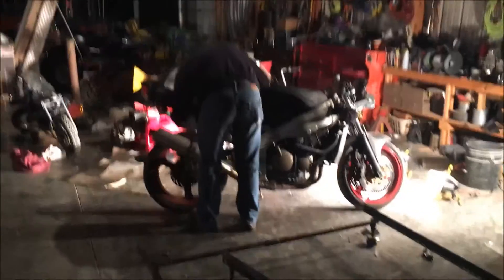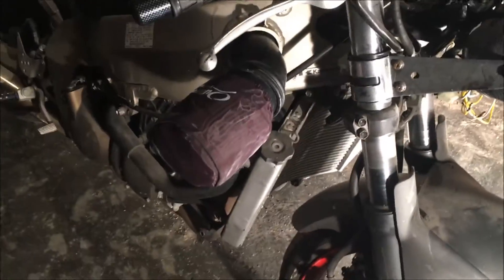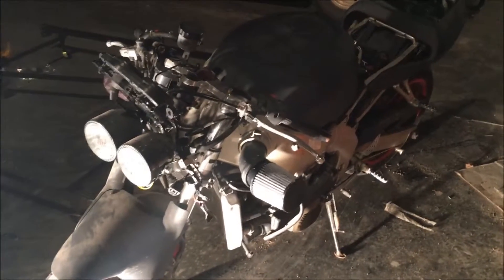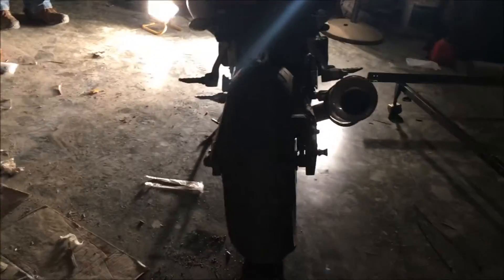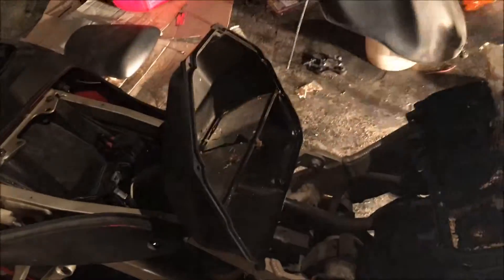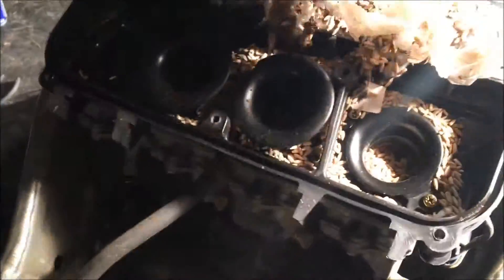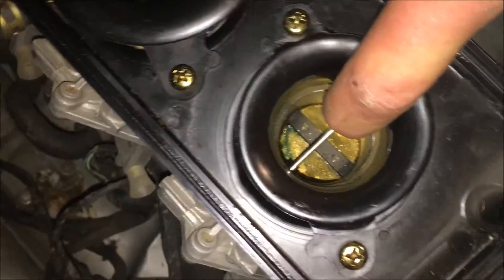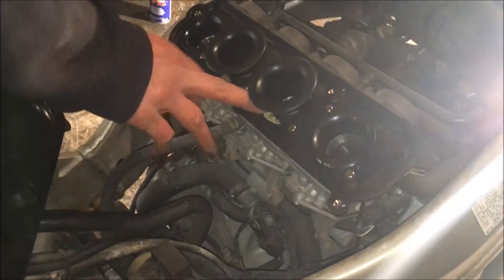Ninja zx600 j1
I bought a 2002 ninja zx600-j1 thats been somewhat converted into a street bike. I plan to try and build the bike up kind of like motonosity does but not near as well. $400 and a handshake landed me this bad boy. Runs and rides but definitely needs carburetor work.